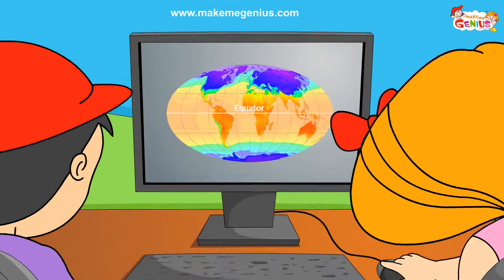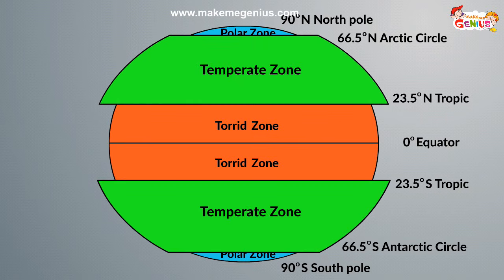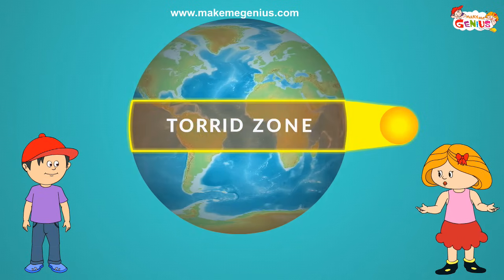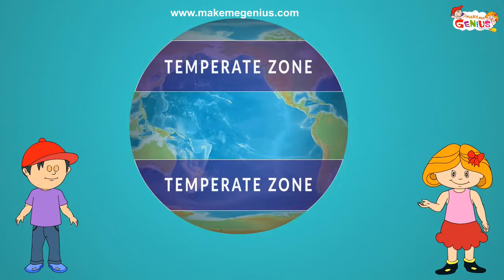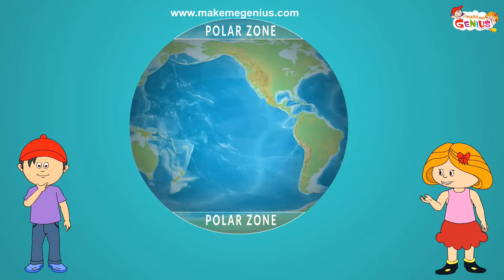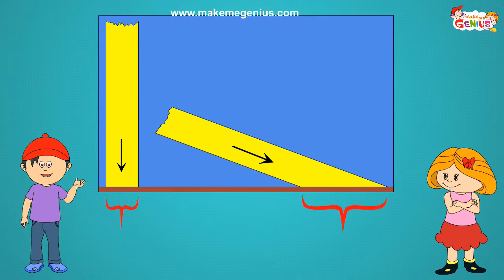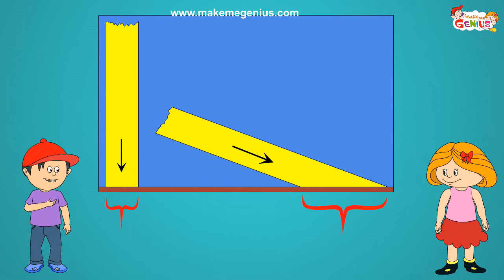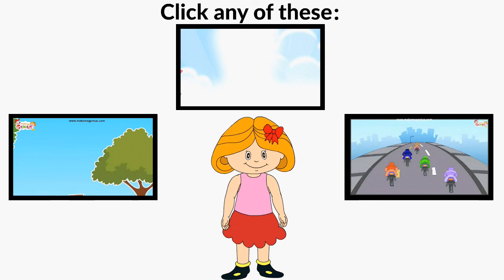Climate Zones of the Earth for kids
Have you ever wondered why some part of the world is a desert and some parts have a lot of rainforests. In some parts, there is always winter whereas in some parts it is always hot.

In this animation video for kids, all different factors that affect the climate of different parts of the world are clearly explained.Definition and causes of the earth  having different  climate  zones can be very well understood.